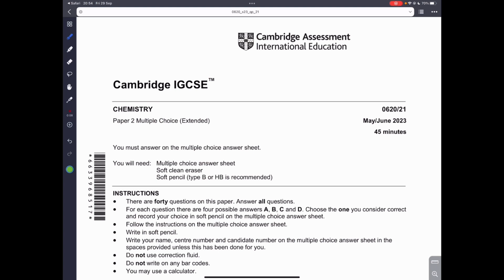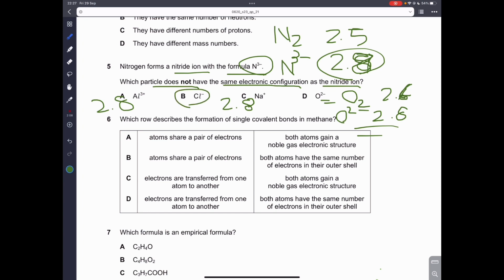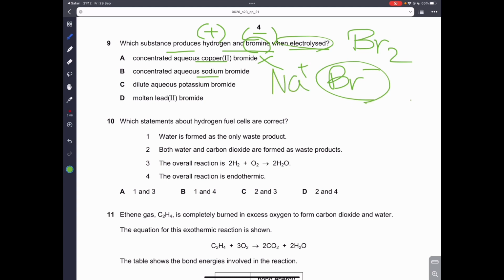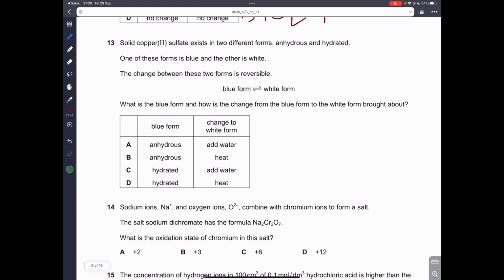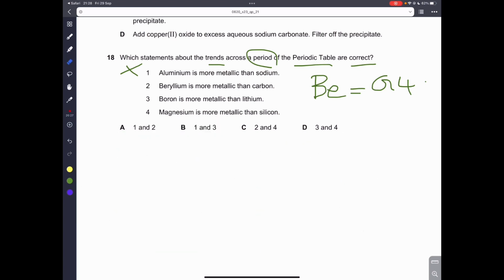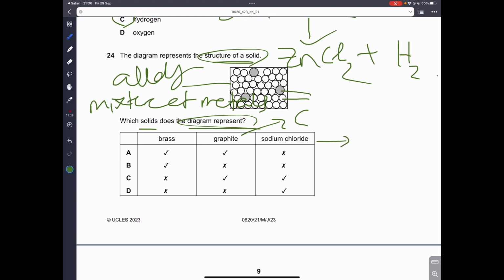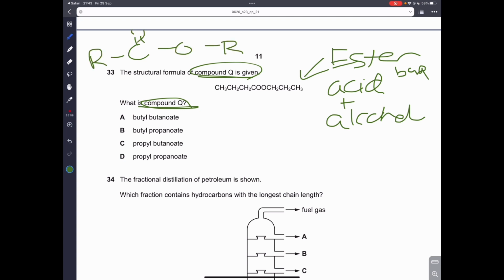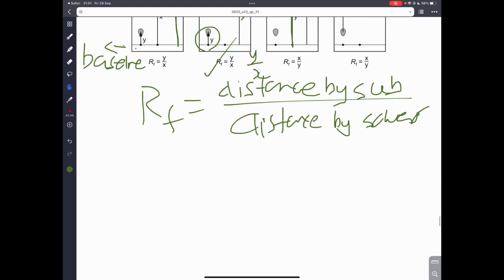IGCSE Chemistry May/June 2023 Paper 21 (Variant 1) (0620/21/M/J/2023)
Many people found the 2023 slightly hard. Hope this helps!
If you have any doubts leave them in the comments.
xx Kafka.T